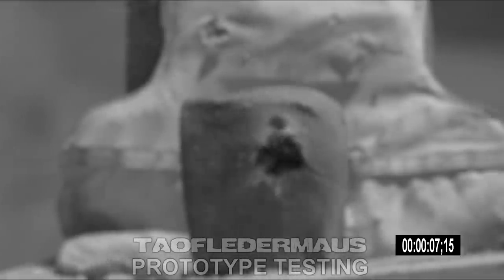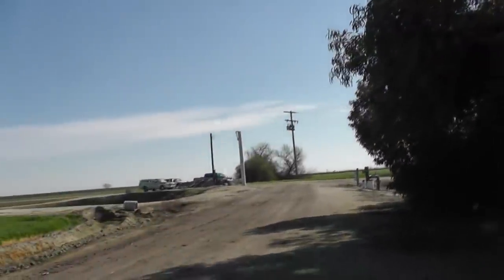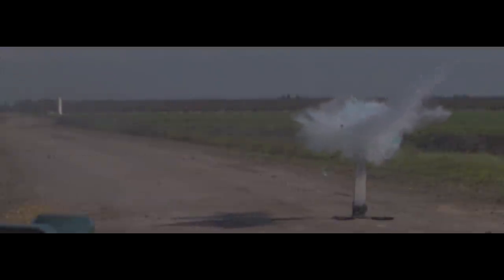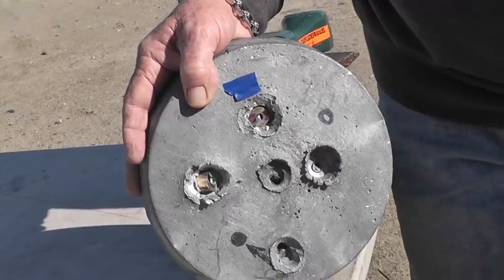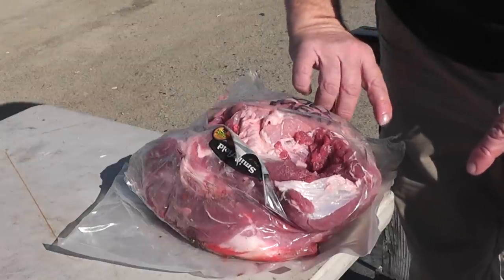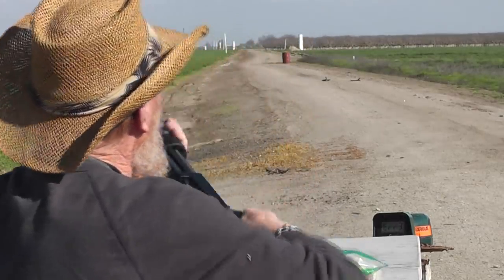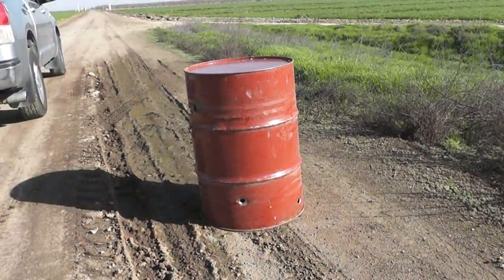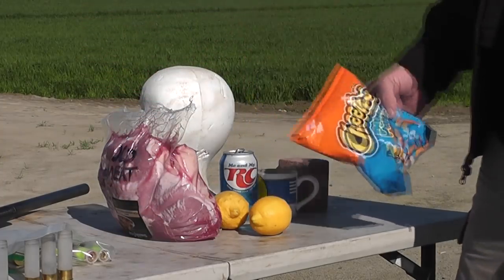Testing the latest exotic 12 g. slug from Russia - Wicked Design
We received some of the newest Russian slugs for testing.  We were given some specific criteria for these tests as far as how to load them,  etc.   These tests help the inventors evaluate their design.   We do not charge the inventors anything to do these test and make them public so others can learn from them.